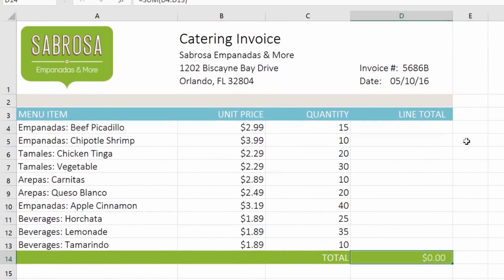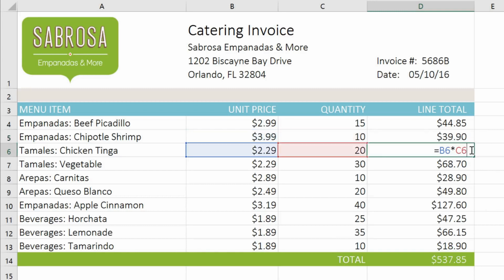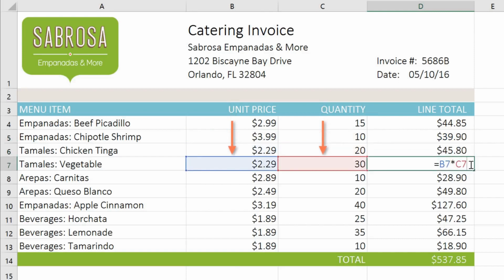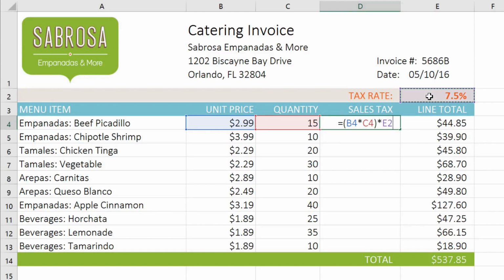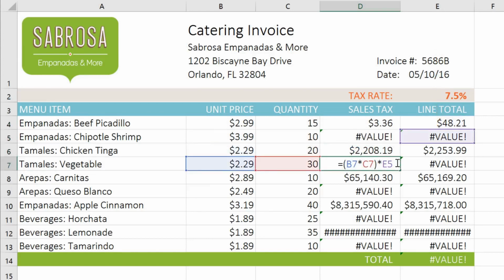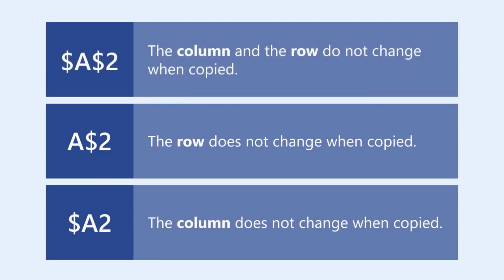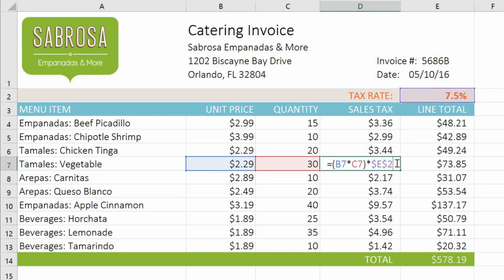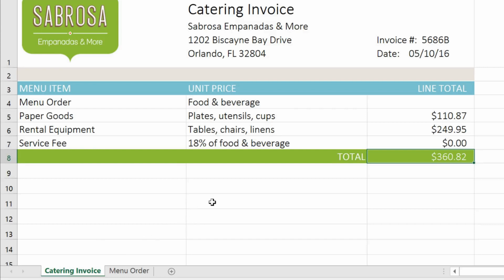14 Excel Relative and Absolute Cell References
Learn all about absolute and relative cell references and how they're used in Microsoft Excel.

There are two types of cell references: relative and absolute. Relative and absolute references behave differently when copied and filled into other cells. Relative references change when a formula is copied to another cell. Absolute references, on the other hand, remain constant no matter where they are copied.

Relative references:
By default, all cell references are relative references. When copied across multiple cells, they change based on the relative position of rows and columns. For example, if you copy the formula =A1+B1 from row 1 to row 2, the formula will become =A2+B2. Relative references are especially convenient whenever you need to repeat the same calculation across multiple rows or columns.

You can double-click the filled cells to check their formulas for accuracy. The relative cell references should be different for each cell, depending on their rows.

Absolute references:
There may be times when you do not want a cell reference to change when filling cells. Unlike relative references, absolute references do not change when copied or filled. You can use an absolute reference to keep a row and/or column constant.

An absolute reference is designated in a formula by the addition of a dollar sign ($) before the column and row. If it precedes the column or row (but not both), it’s known as a mixed reference.

When writing a formula in Microsoft Excel, you can press the F4 key on your keyboard to switch between relative, absolute, and mixed cell references. This is an easy way to quickly insert an absolute reference.
You can double-click the filled cells to check their formulas for accuracy. The absolute reference should be the same for each cell, while the other references are relative to the cell's row.

Be sure to include the dollar sign ($) whenever you're making an absolute reference across multiple cells. The dollar signs were omitted in the example below. This caused Excel to interpret it as a relative reference, producing an incorrect result when copied to other cells.

Using cell references with multiple worksheets:
Excel allows you to refer to any cell on any worksheet, which can be especially helpful if you want to reference a specific value from one worksheet to another. To do this, you'll simply need to begin the cell reference with the worksheet name followed by an exclamation point (!). For example, if you wanted to reference cell A1 on Sheet1, its cell reference would be Sheet1!A1.

Note that if a worksheet name contains a space, you'll need to include single quotation marks (' ') around the name. For example, if you wanted to reference cell A1 on a worksheet named July Budget, its cell reference would be 'July Budget'!A1.

If you rename your worksheet at a later point, the cell reference will be updated automatically to reflect the new worksheet name.

If you enter a worksheet name incorrectly, the REF! Error will appear in the cell. In our example below, we've mistyped the name of the worksheet. To edit, ignore, or investigate the error, click the Error button beside the cell and choose an option from the menu.